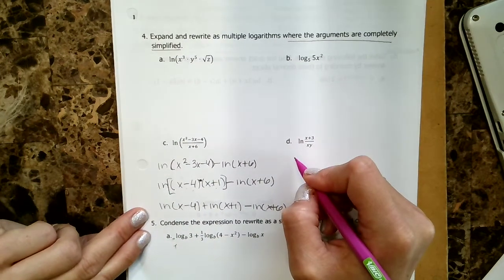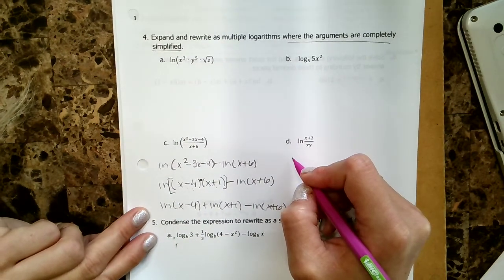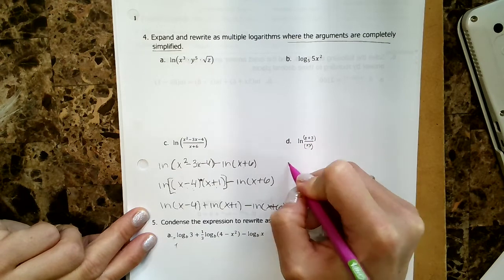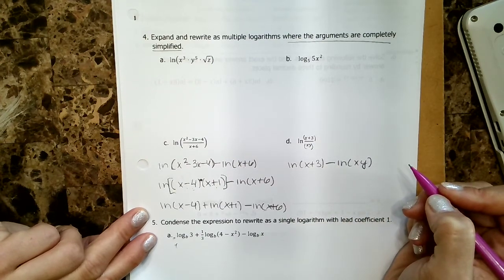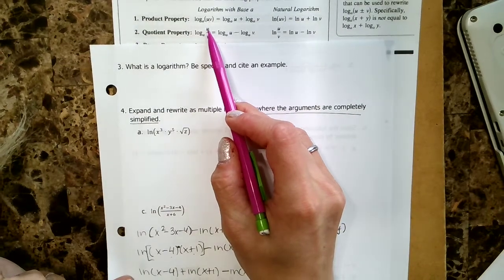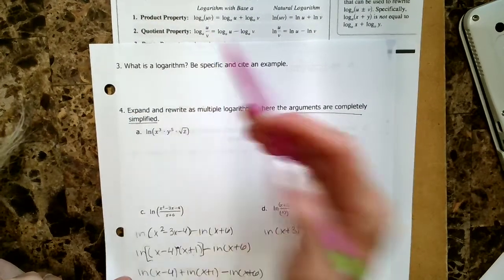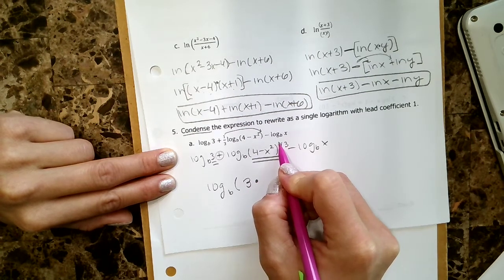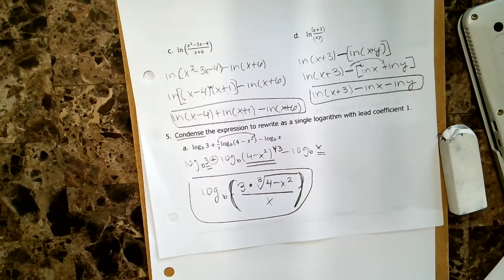JJ Ch 3 RG 2